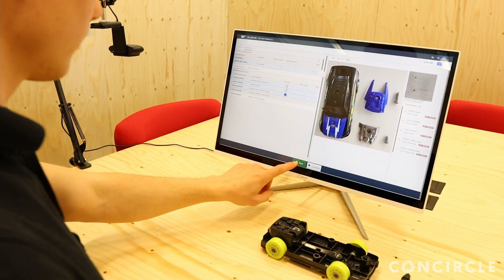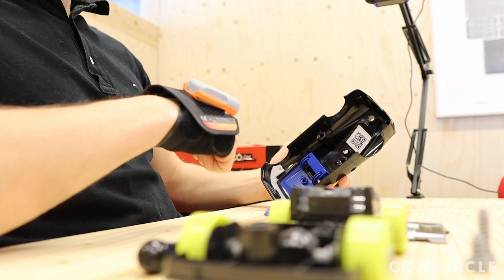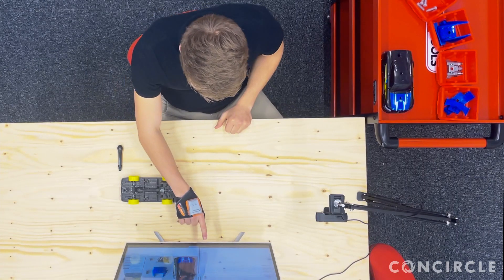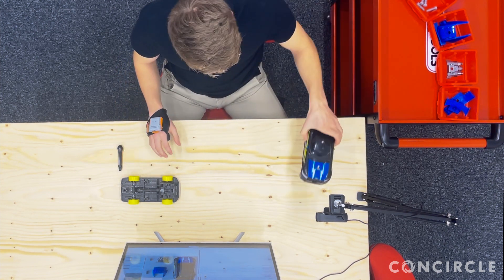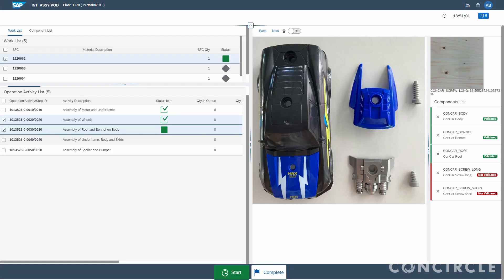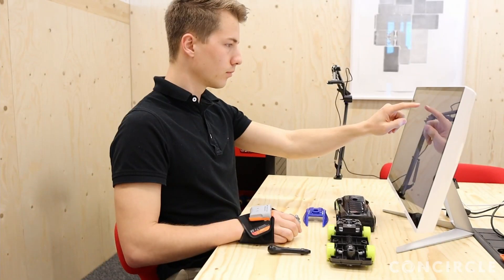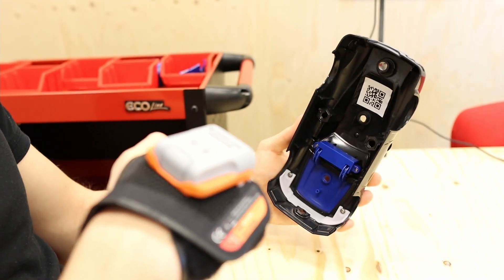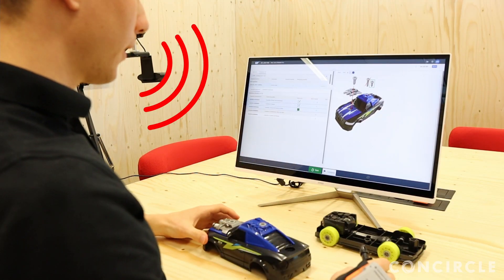SAP DMC: Intelligent assembly using speech & image recognition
By reducing user interactions, we increase the efficiency of the order execution interface and provide an intuitive user experience. Having AI technologies available in the Production operator dashboard provides endless possibilities to increase manufacturing performance.